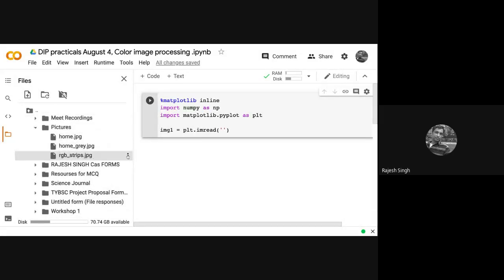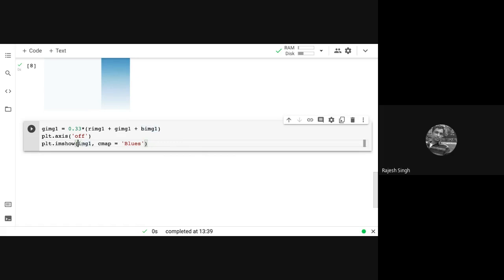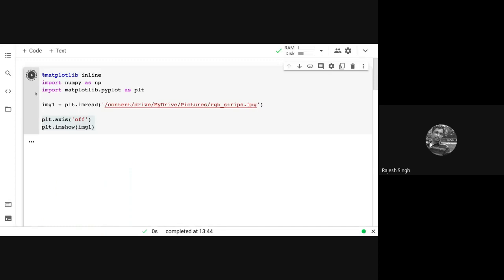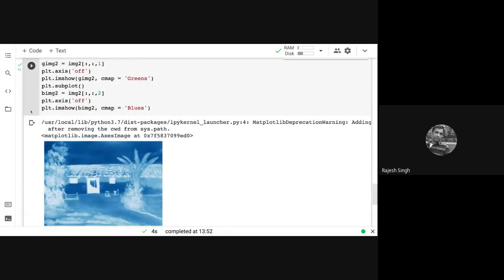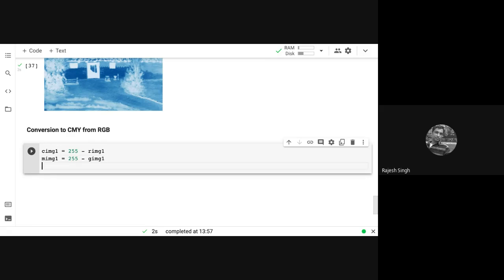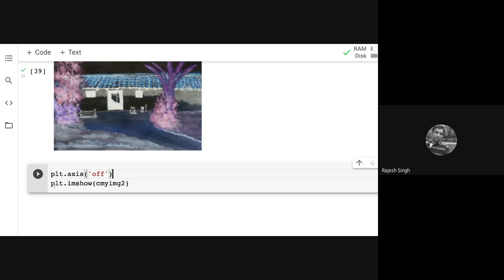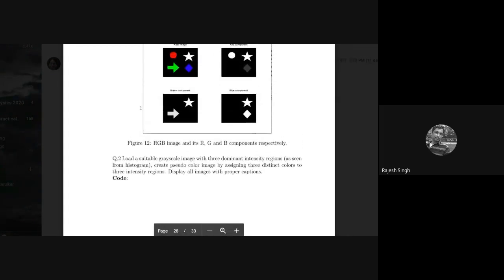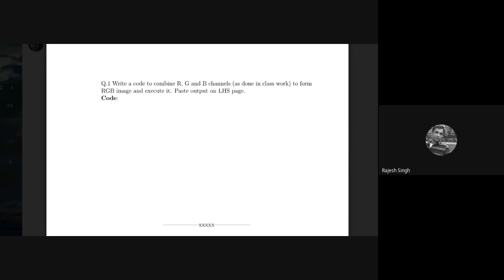Colour image processing using python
Opening colour images using python
Displaying colour images
Splitting into RGB channel
Joining RGB channel and making composite
Changing pixel values in a channel